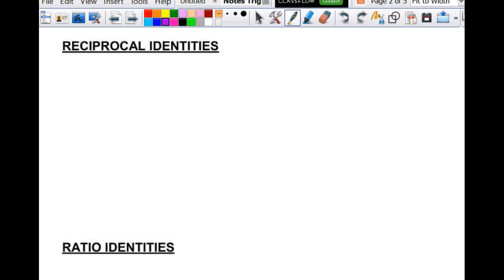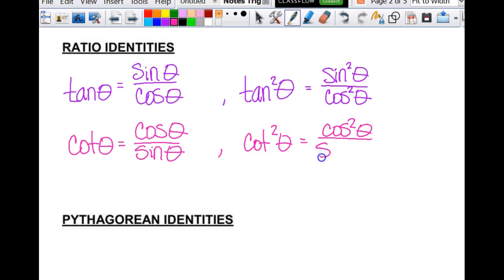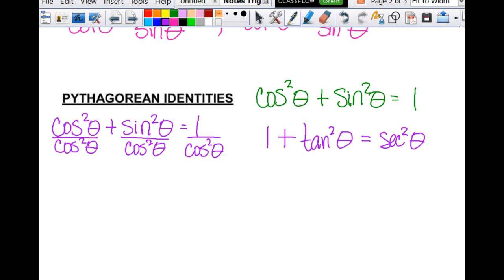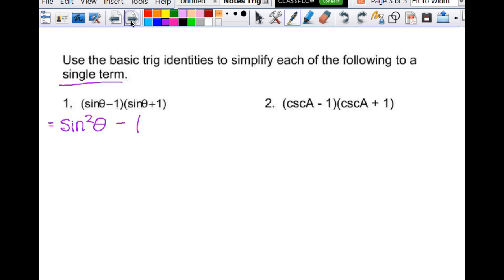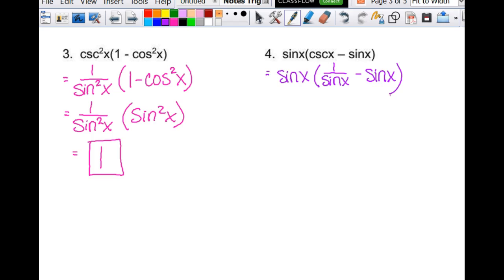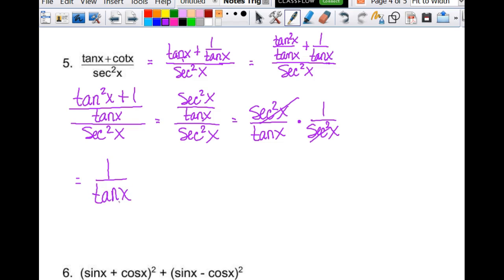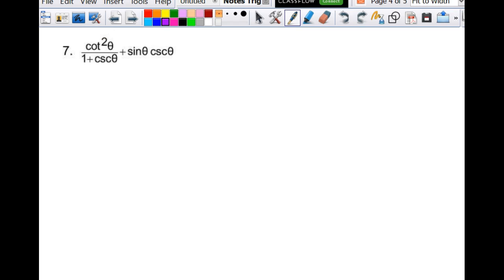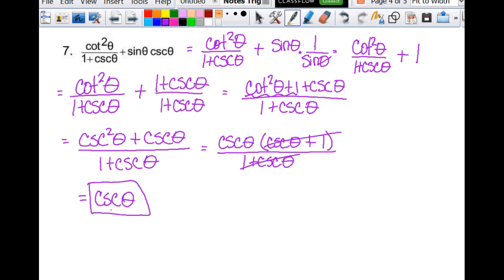Trig Identities 4PC1718